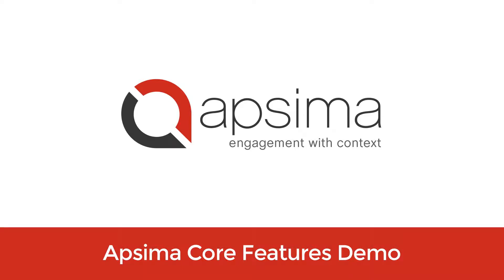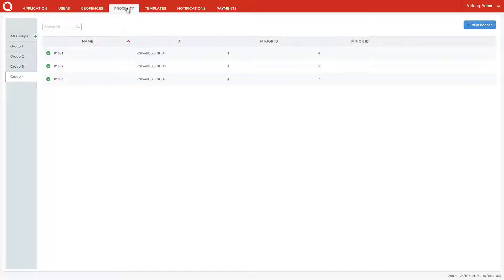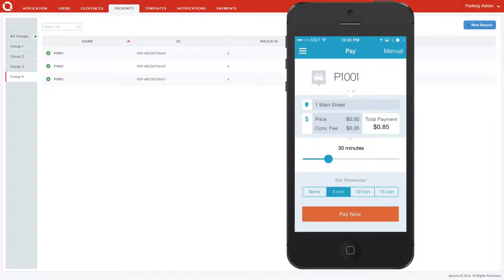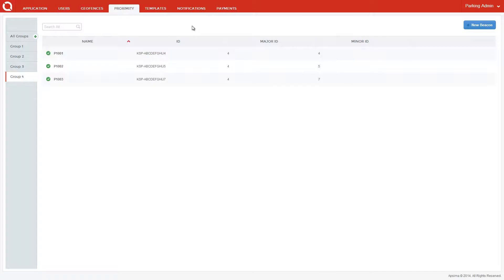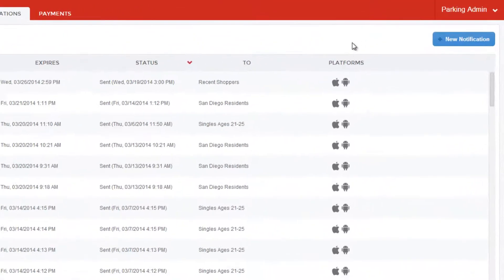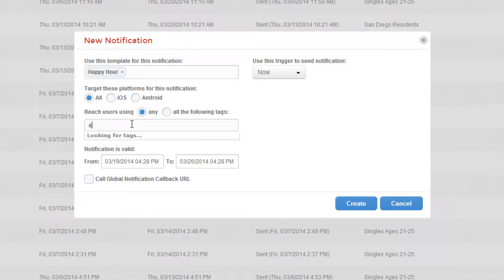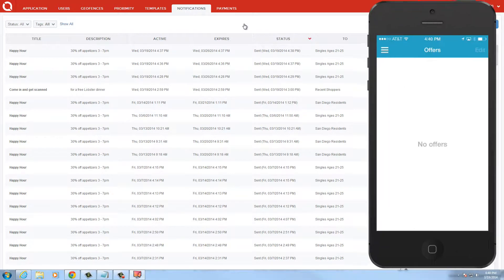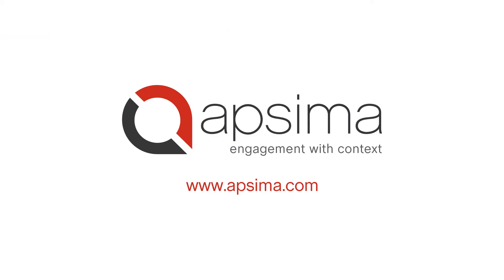Apsima Core Features Demo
Watch our live demonstration of an application that showcases some of Apsima's core features utilizing proximity beacons.  The application demonstrates the flexibility of the Apsima web dashboard combined with our SDK.